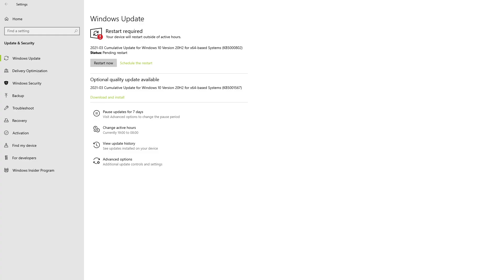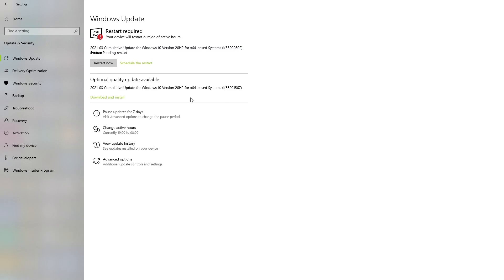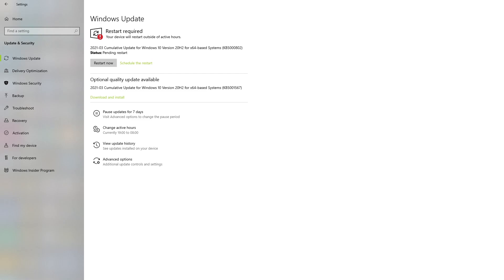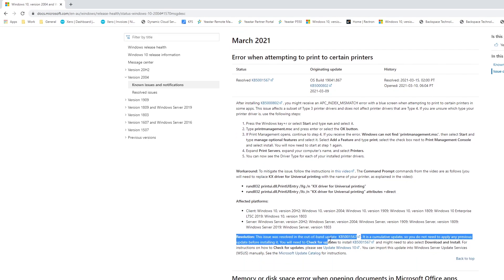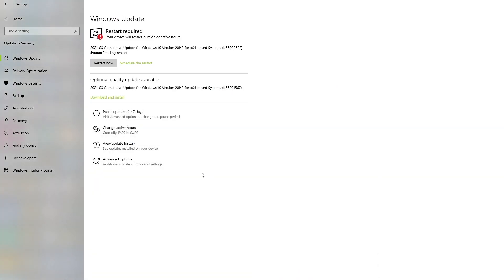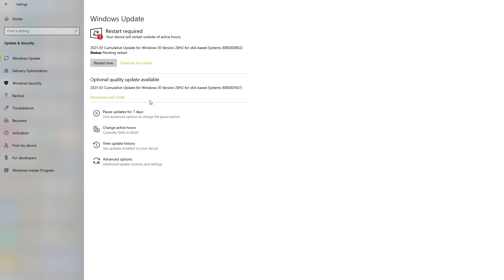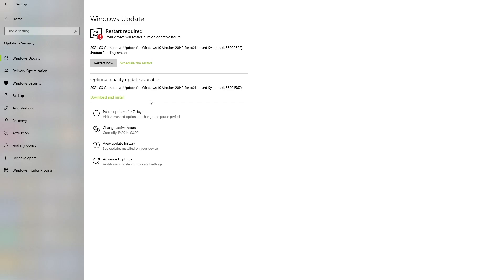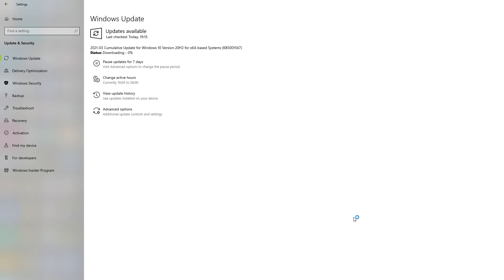Official Windows printer BSOD fix released!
Microsoft has released the official fix in order to resolve the Blue Screen OF Death error that has been occurring after KB5000802 update.

Here is the link to the Microsoft problem page for this issue.